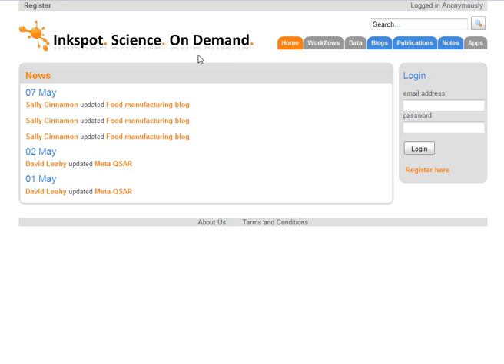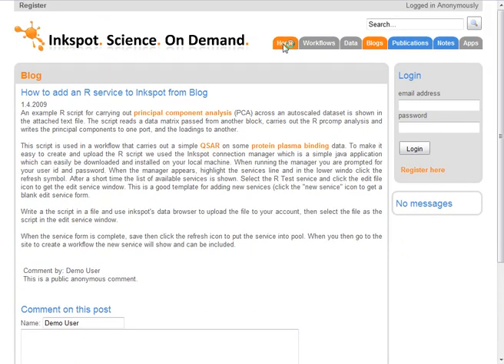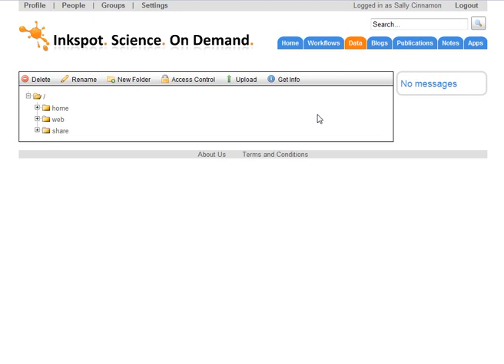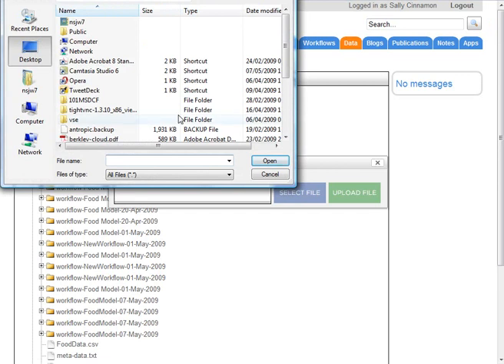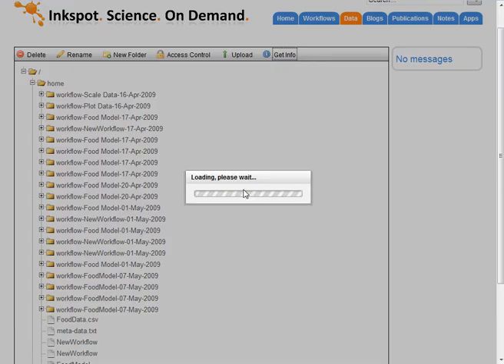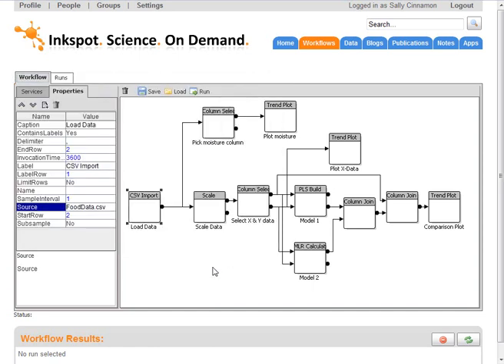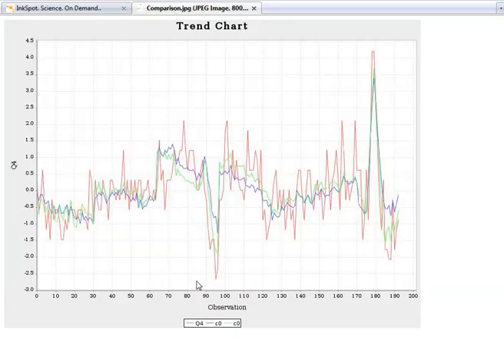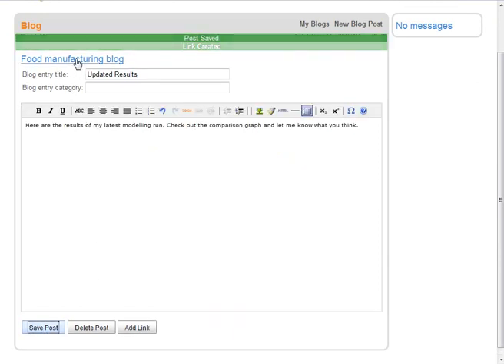Inkspot Runthrough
A demonstration of the basic functionality of Inkspot